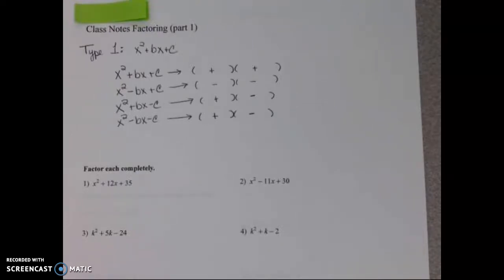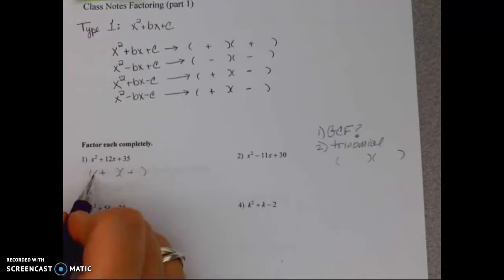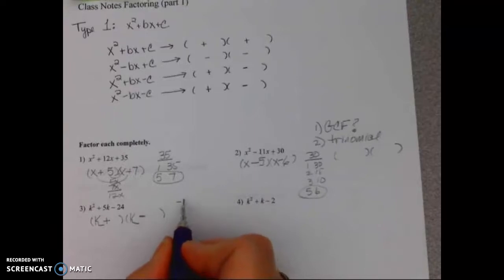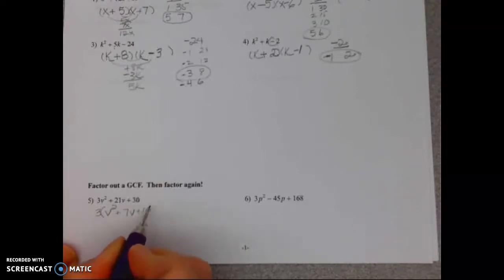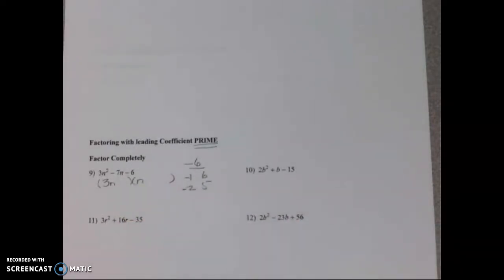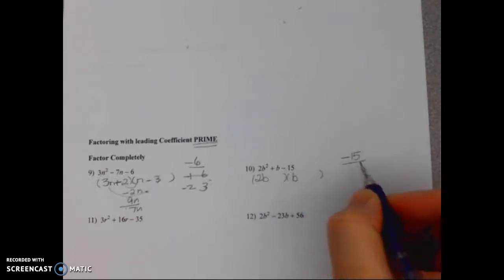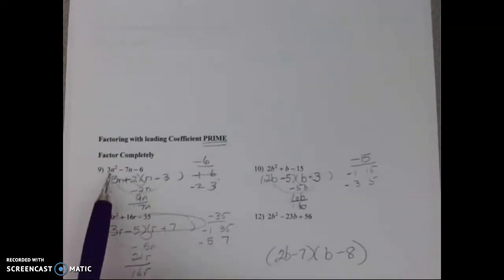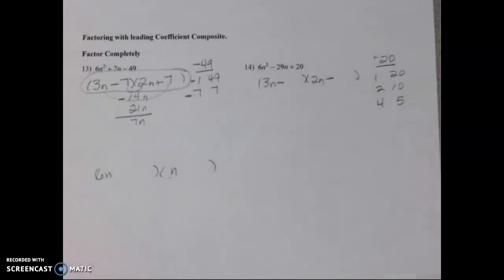Factoring Video 1